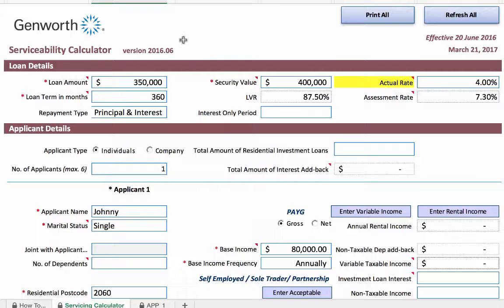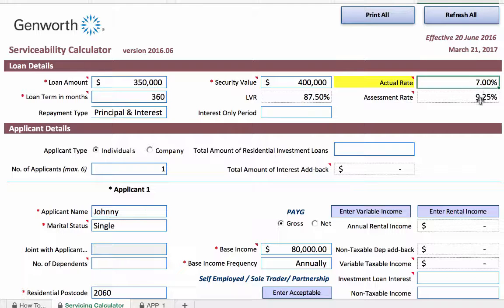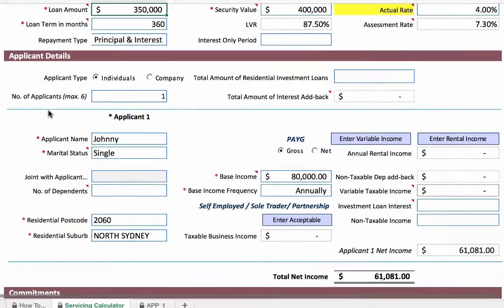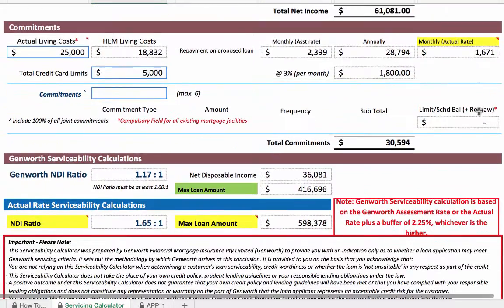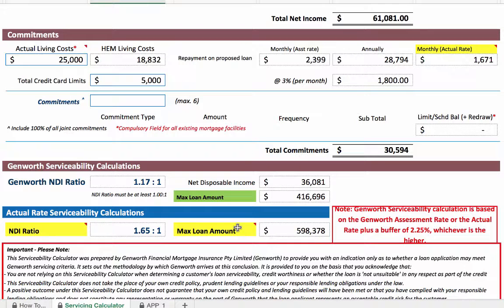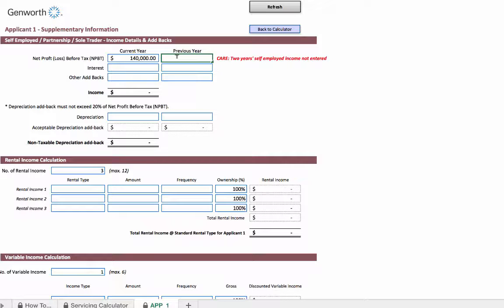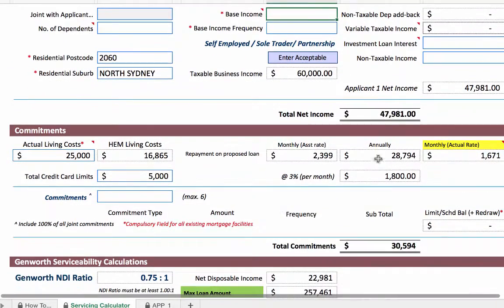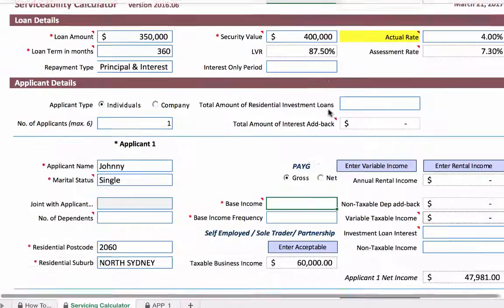How banks calculate borrowing power